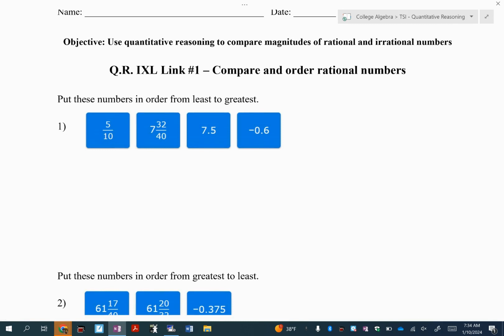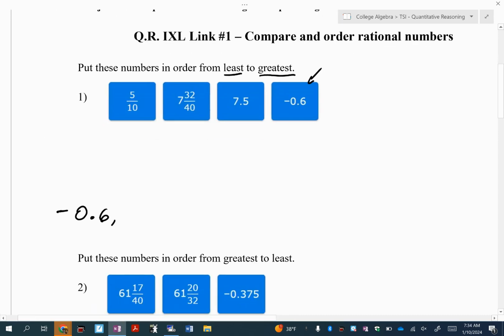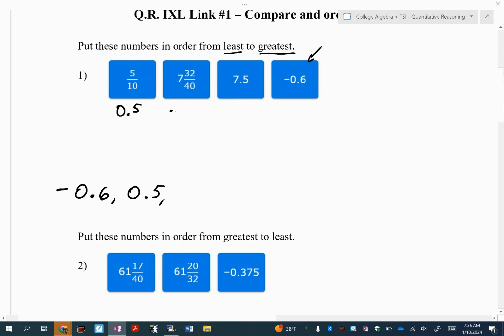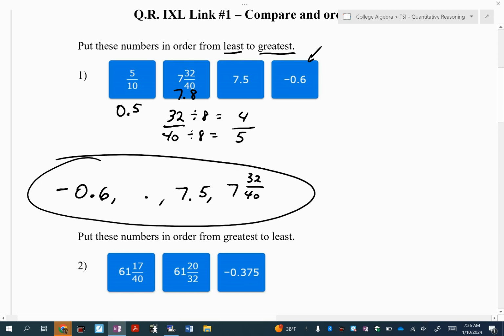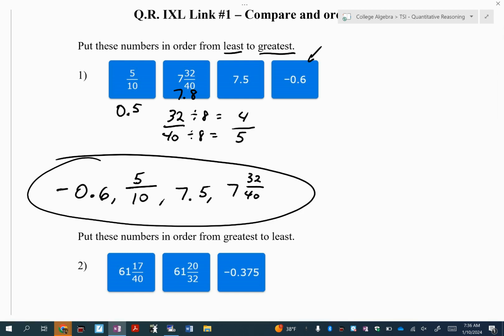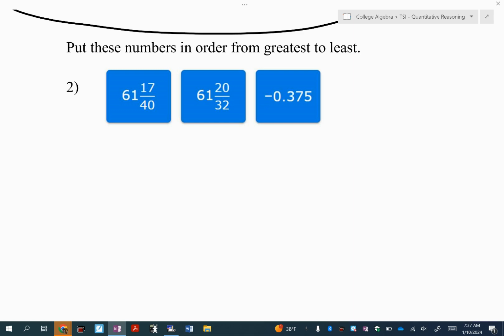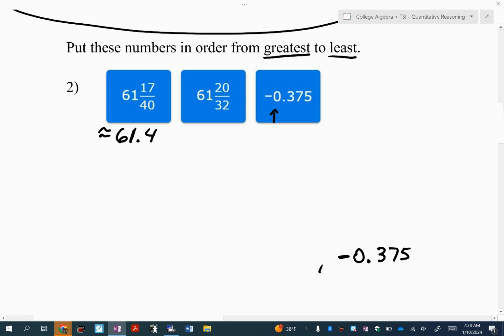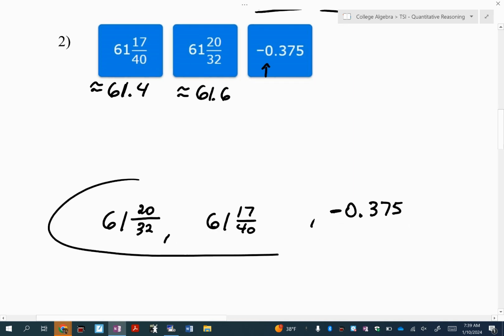Q.R. #1 - Compare and order rational numbers